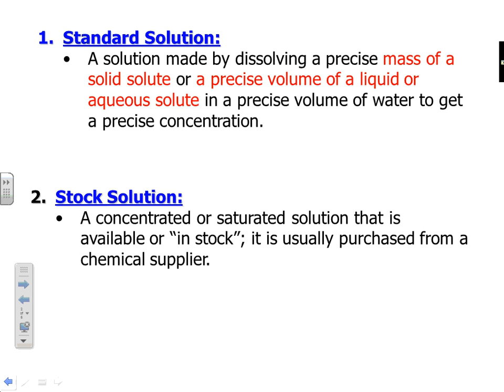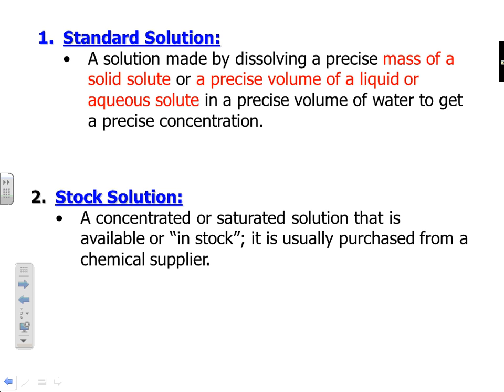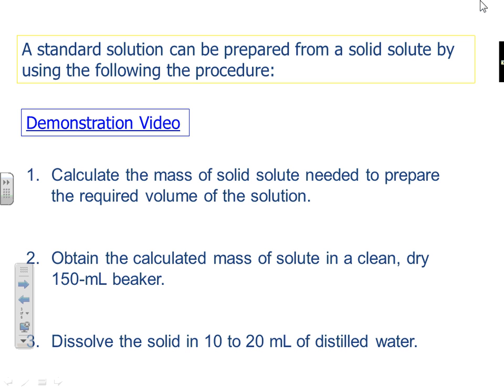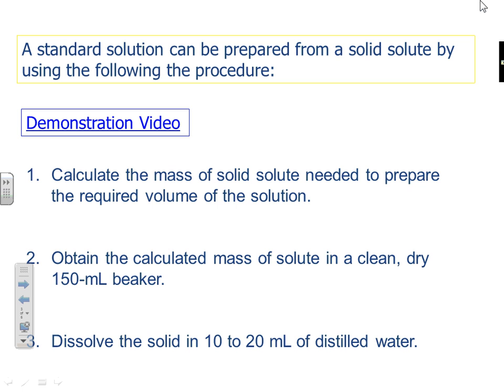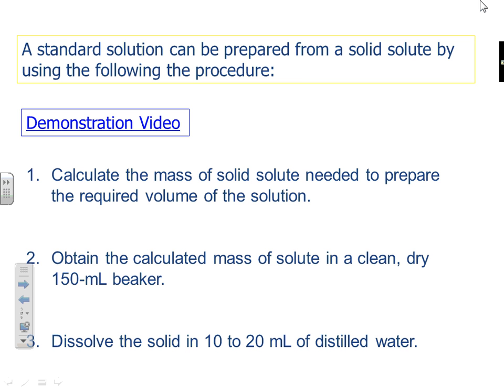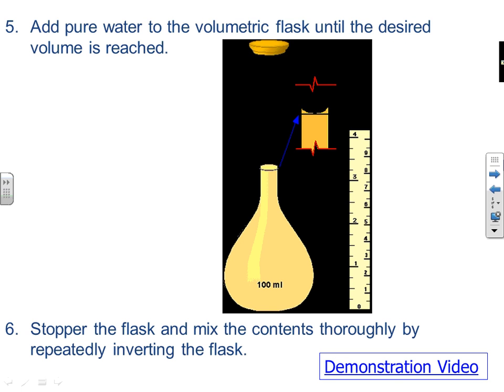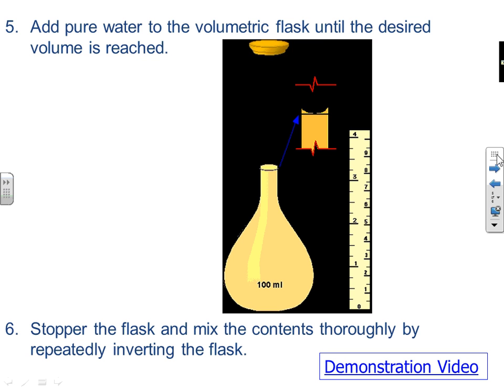3.3 Perparing a Solution from a Solid